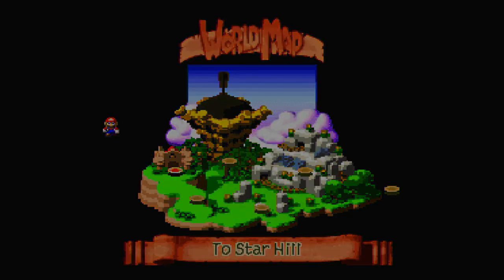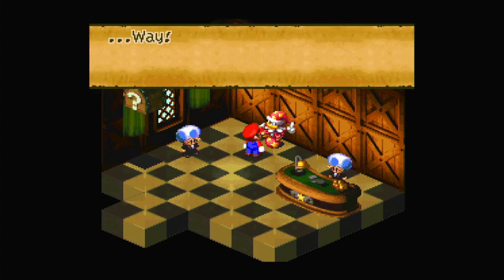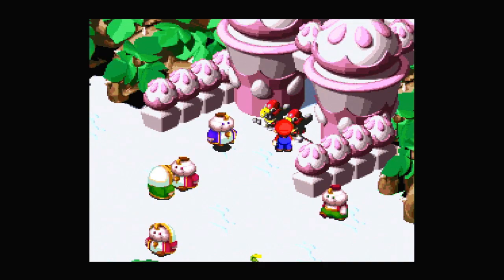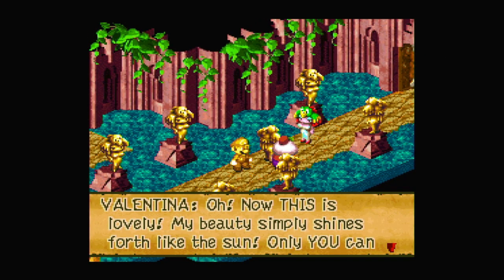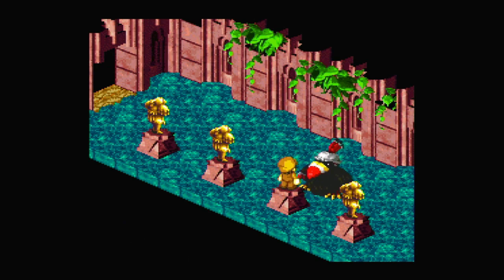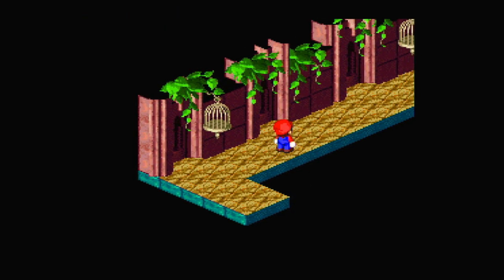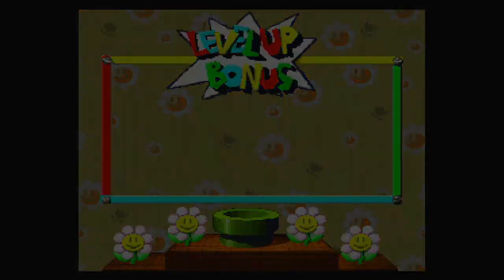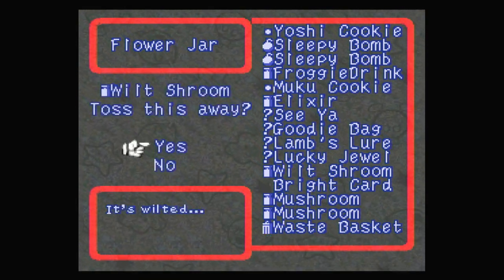Super Mario RPG Episode 22 Castle In The Clouds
Helping out the kingdom in the clouds.
I have to say again, the music is so good.